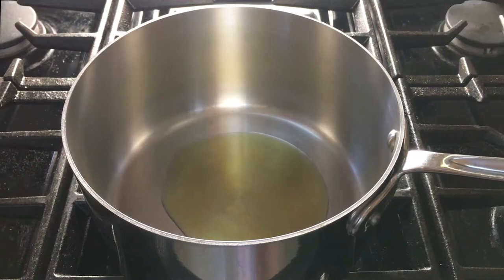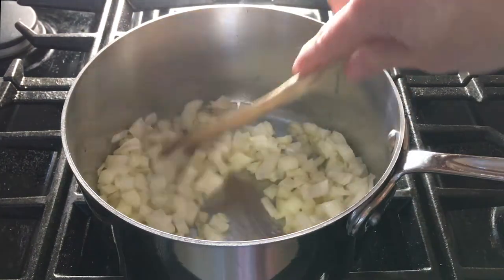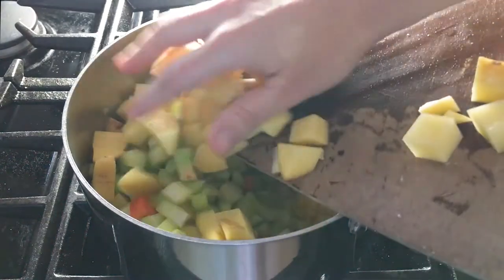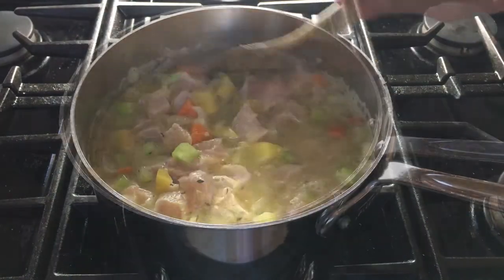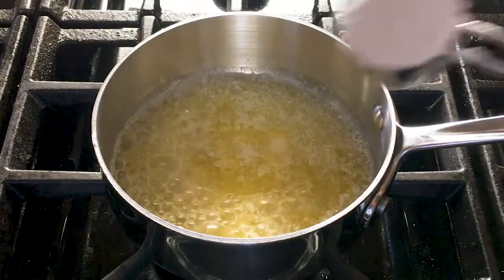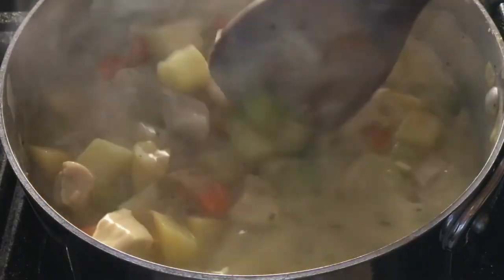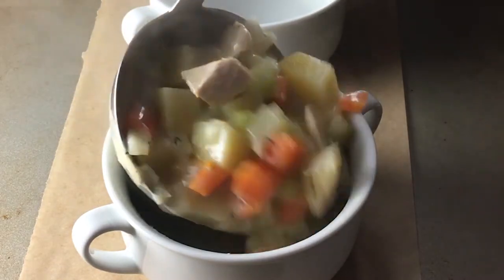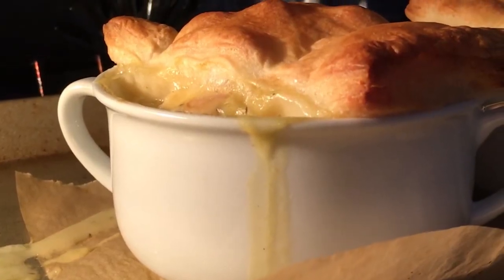Chicken Pot Pie with Puff Pastry Recipe Video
Chicken Pot Pie with Puff Pastry is a comforting and delicious meal that's so easy to prepare, you could do it on a busy weeknight! The recipe is a healthy twist on traditional pot pie - instead of pie crust, just top with a flaky rich slab of puff pastry and bake until crisp and golden!

INGREDIENTS
►2 medium Yukon Gold potatoes diced
►1 teaspoon fresh thyme
►3/4 pound raw chicken breast cut into 1-inch cubes (or ~2 1/2 cups cooked chicken, see recipe notes)
►7 ounces all-butter puff pastry divided into 4 equal rectangles or squares sized to fit your baking dishes, also (see recipe notes)

►RATE THIS VIDEO! 👍 - I appreciate your help growing the channel

►(and receive this e-cookook: 12 RECIPES TO KNOW BY HEART)